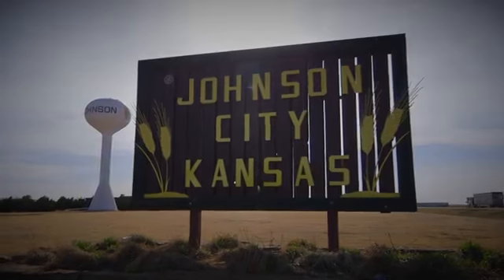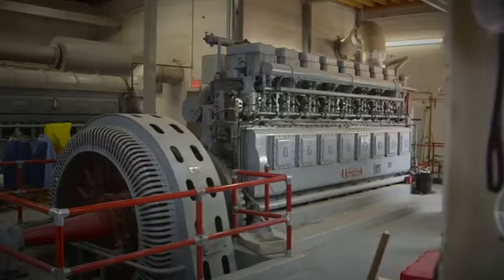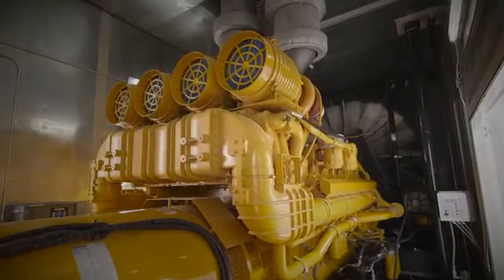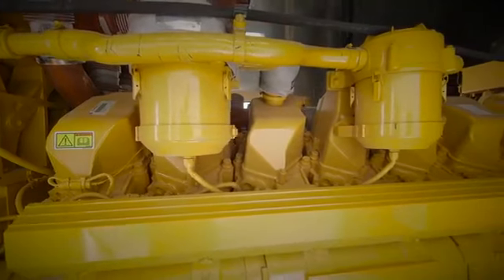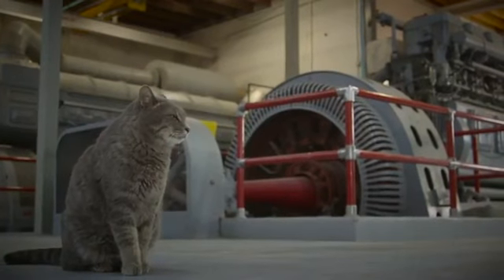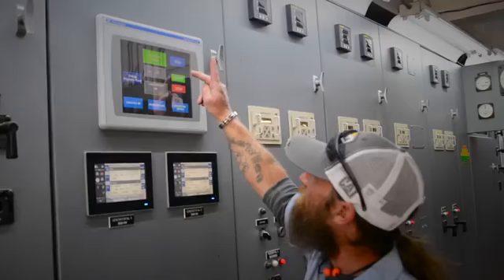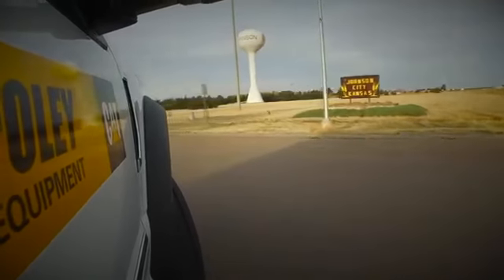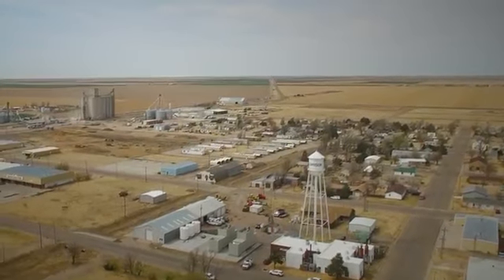AG Cat C 175 16 Gensets position Johnson City, Kansas for Years to come